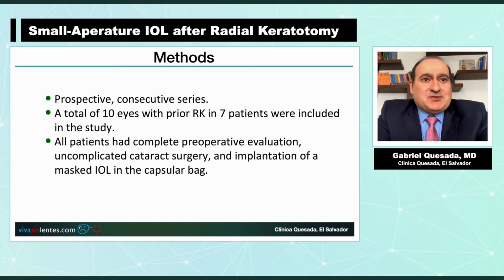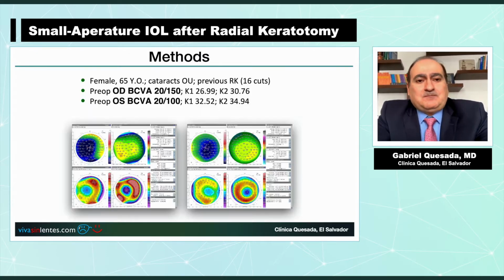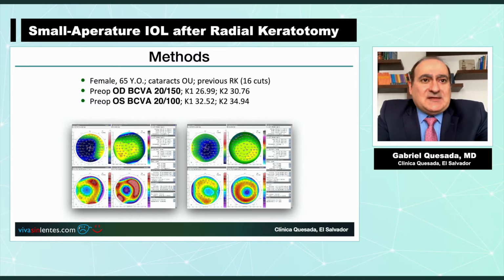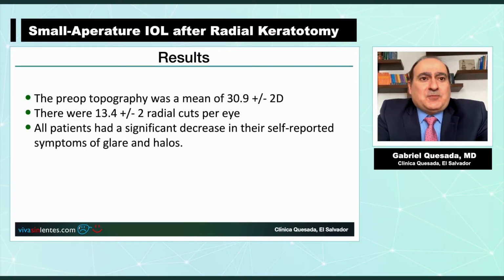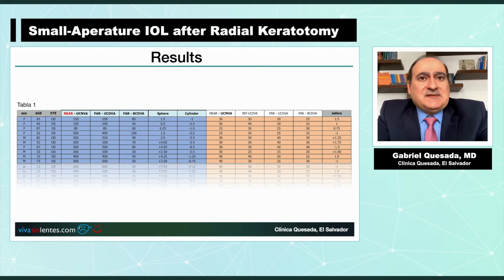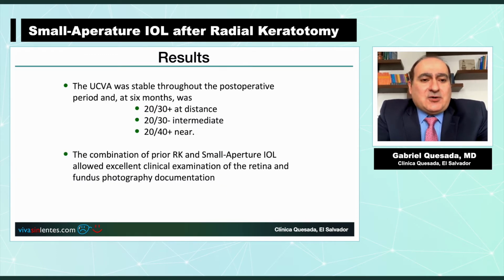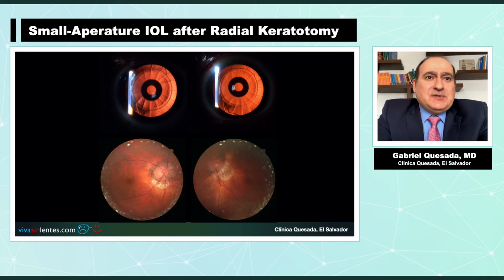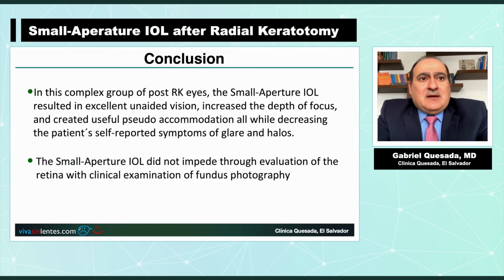Small-Aperture IOL after Radical Keratotomy | EYE NEWS TV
Eye News TV provides eye care education for both doctors and patients. Content creator, Tom Pace,  interviews ophthalmologists/optometrists and patients about the latest eye technology, customer experience and patient outcomes.

Other channels include Dry Eye News TV, Retina News TV, Glaucoma News TV, Cataract News TV.